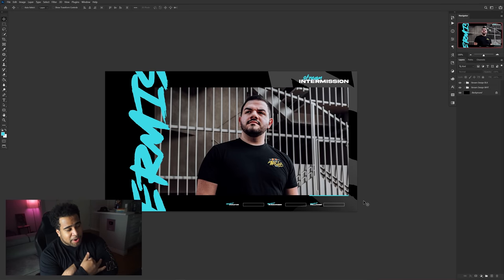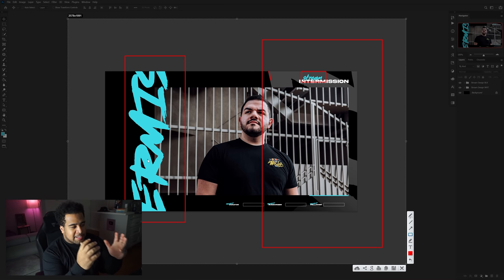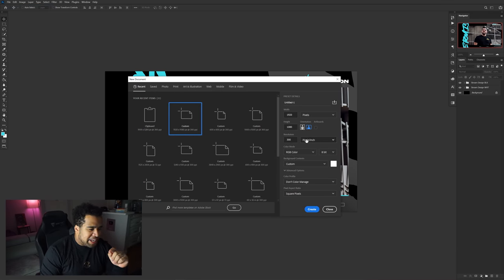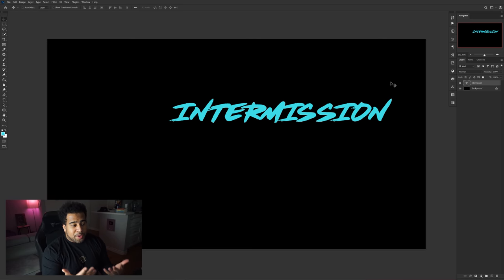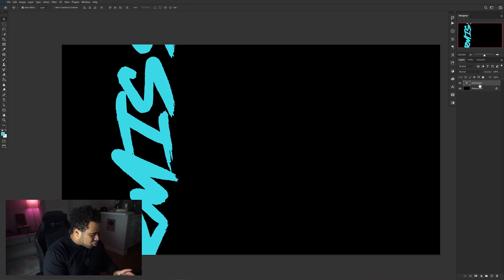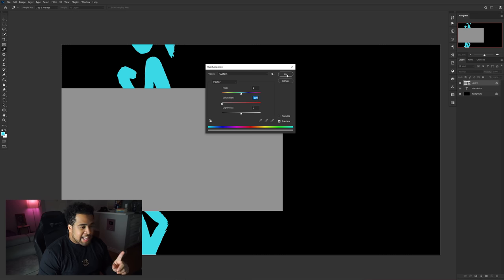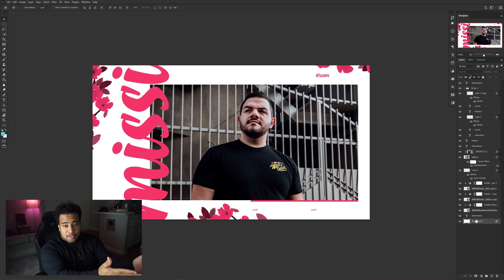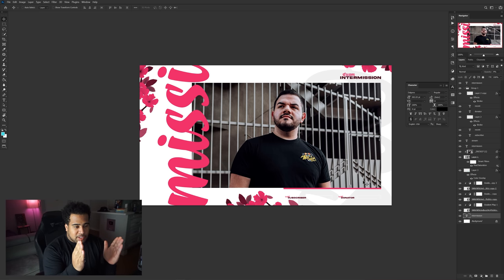Creating the EASIEST STREAM PACKAGE DESIGN (FREE PSD)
Video Description: Creating a stream package design can be EXPENSIVE. What if I told you with just a font, you can create a simple, clean, quick, AND beautiful intermission, starting, ending screen with these simple steps!

Chapters:
0:00 - Intro
0:54 - Idea behind the design
2:12 - Getting started
9:38 - Adding Variation
13:46 - Outro